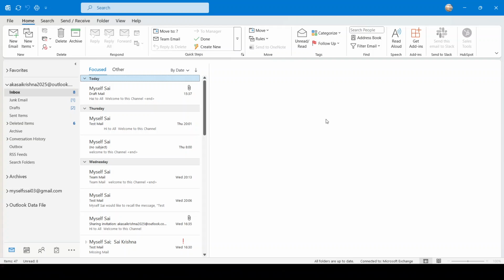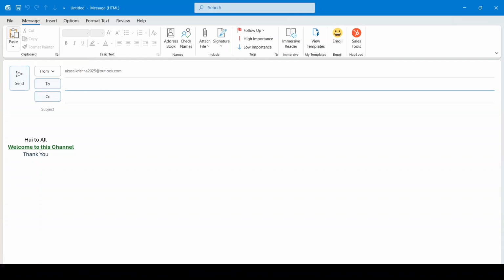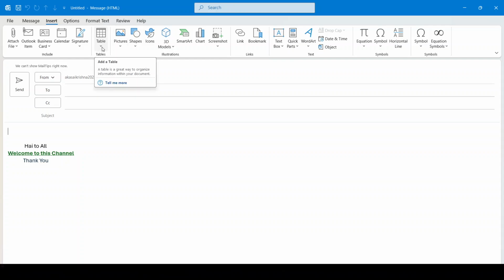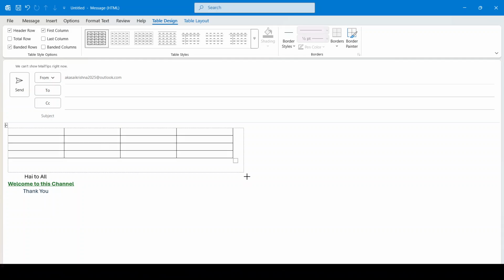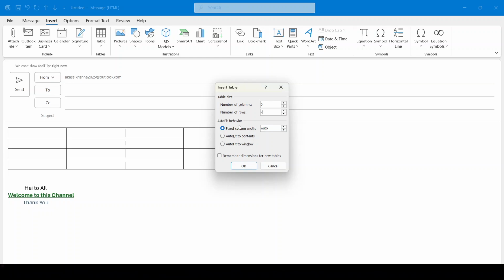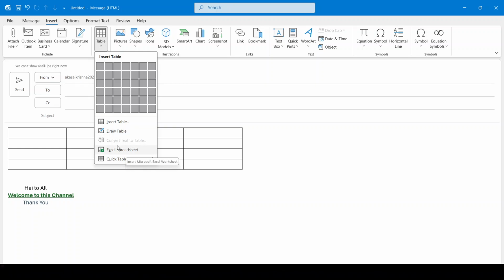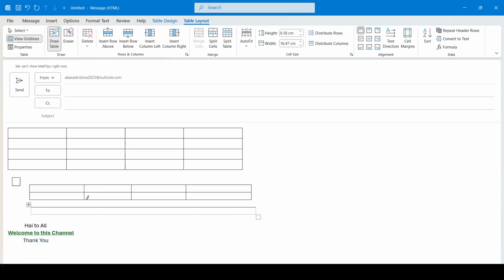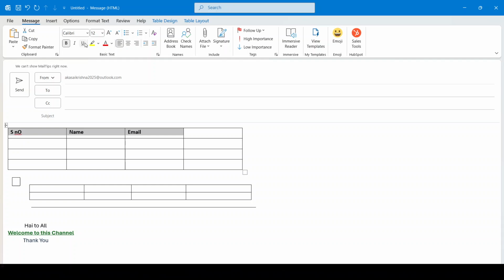How To Insert Table in Outlook Web App 2026 (Step By Step)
Learn How To Insert Table in Outlook Web App in this video.